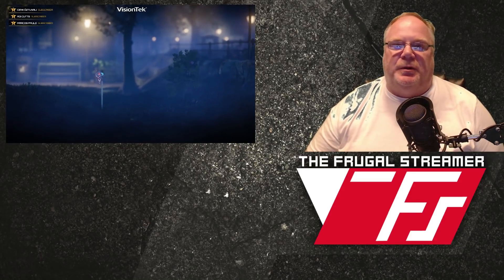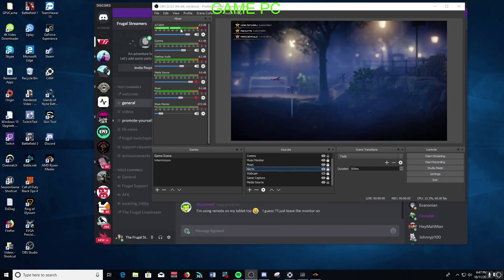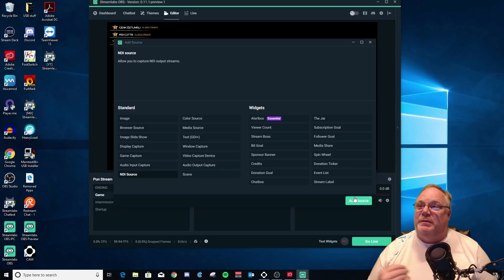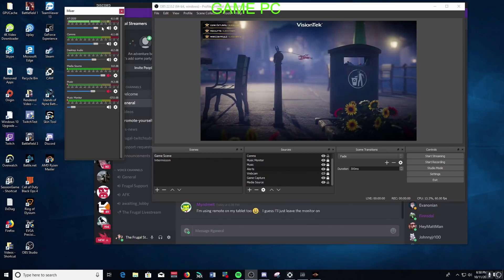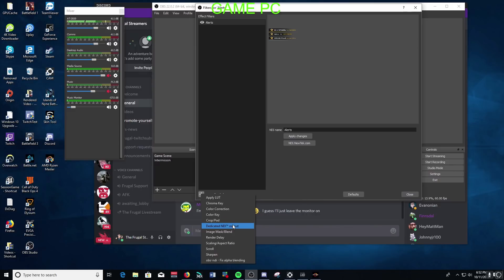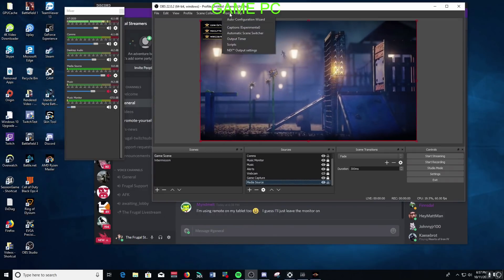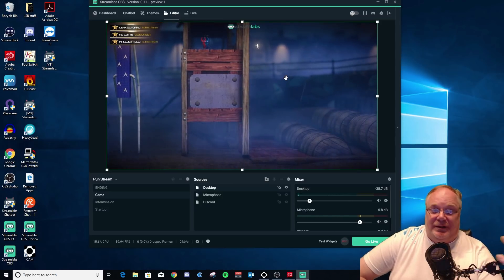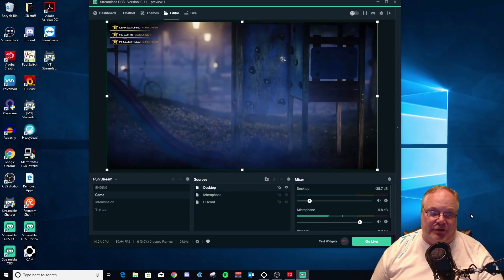OBS Studio Tutorial: A Better Way to Use NDI for Streaming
This tutorial shows you a better way to send NDI sources to your streaming PC using OBS Studio.